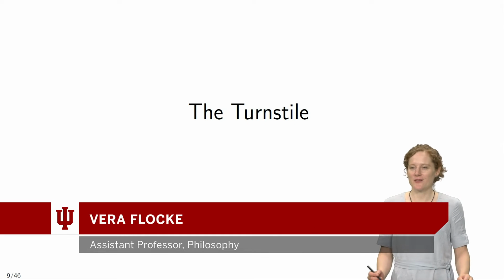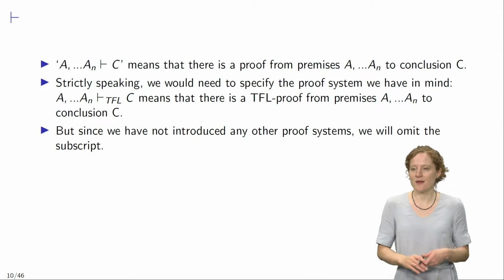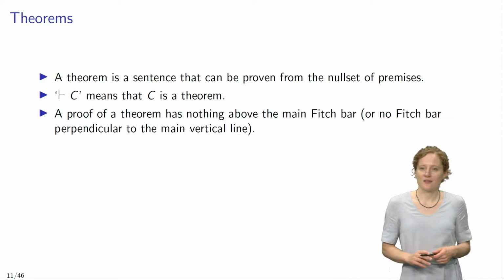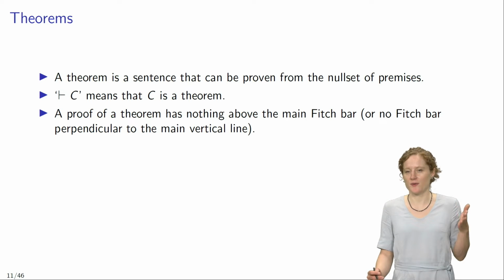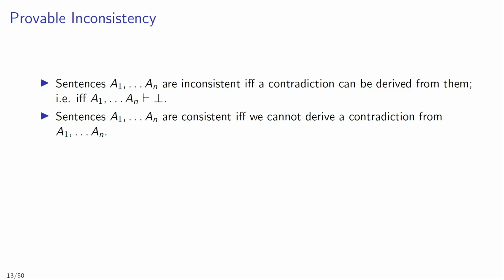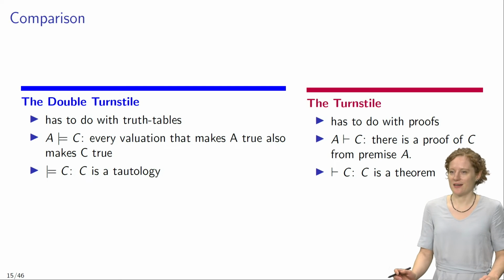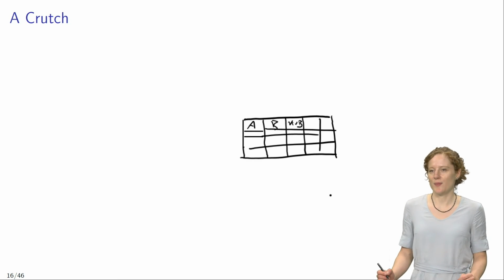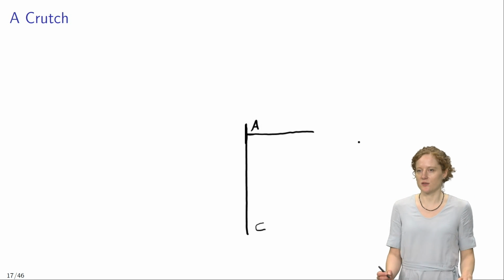Vera Flocke: P250 Introduction to Symbolic Logic, Lecture 8.2